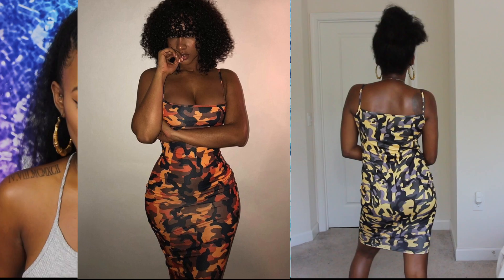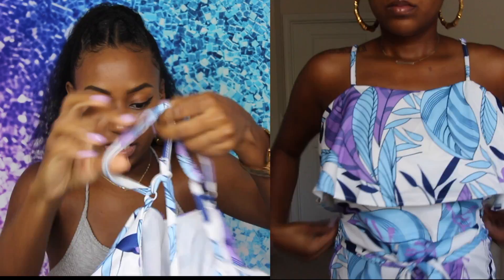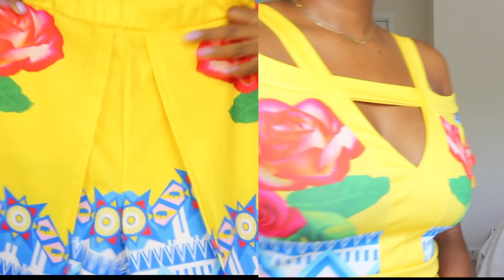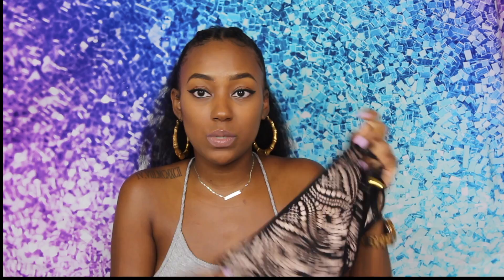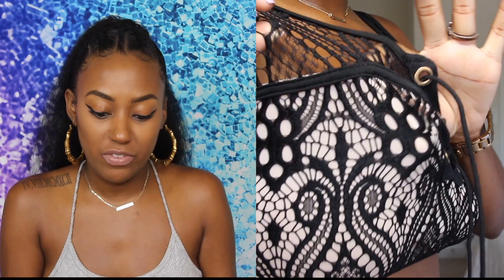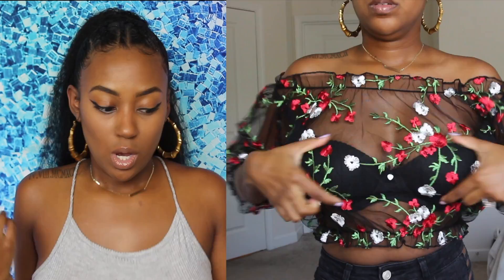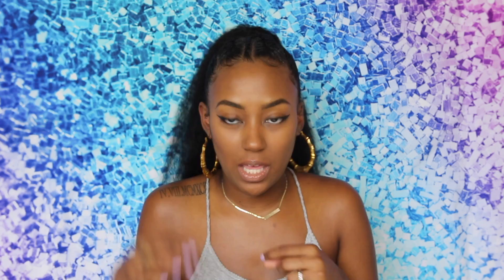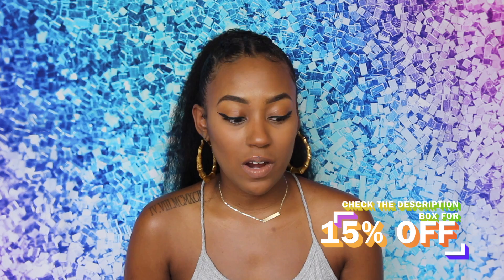African Mall Try On Haul & HONEST Review | BRIANA TAHARI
***DO NOT ORDER FROM THIS COMPANY! THEY ASKED ME TO OMIT THE NEGATIVE PARTS OF THIS REVIEW AND DECIDED NOT TO PAY ME BECAUSE I WOULDNT LIE FOR THEM!!! I’ll never lie to y’all for a piece of change or anything for that matter and their morality obviously doesn’t match that of my channel.

Hi everyone!
Here’s a try on/fashion haul which I love but have not done one in a while! These clothing items are super affordable, but I give you all the tea on what’s honestly worth it, and what is not. Enjoy! XO, Briana Tahari

MY SIZING FOR REFERENCE:
USUALLY SIZE 8 IN CLOTHING, SIZE 6 IN SOME
5’5
36D OR 34DD
29INCH WAIST
ITEMS FEATURED ARE MOSTLY MEDIUM, LARGE IN BLACK TANK. SWIM SUIT, AND MESH FLORAL TOP.

SC: @BRITAHARI

Are you a hair, makeup, skincare, fashion, BRIDAL, or beauty related company looking to collaborate? LETS WORK.

***NO FREE PRODUCT PROMOTION ON THIS CHANNEL***